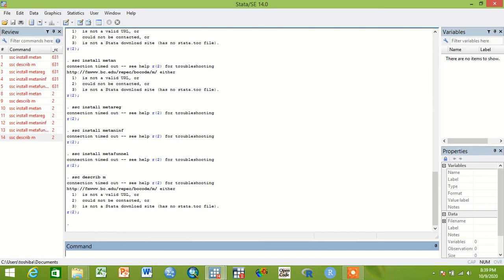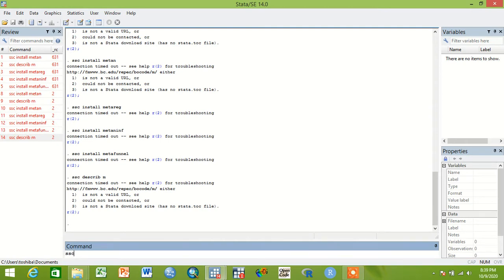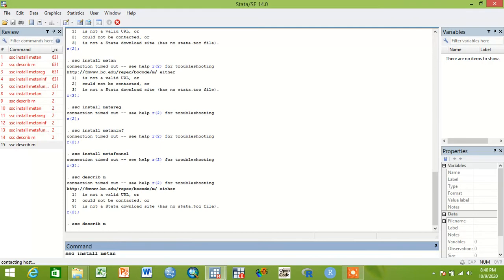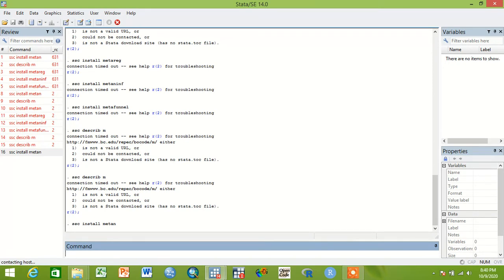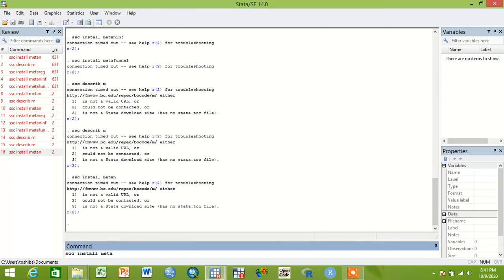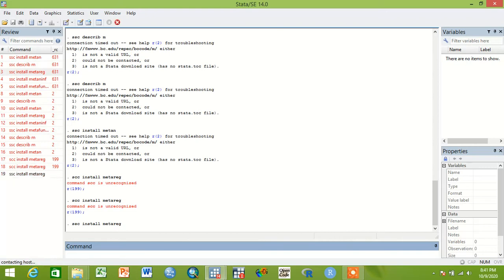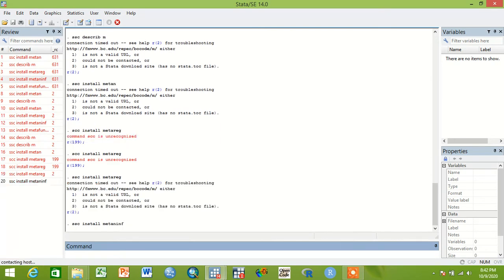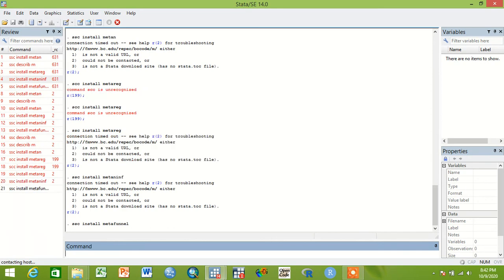Installing meta programs in Stata 14 Software for meta-analysis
How to install meta programs in Stata 14 Software for meta-analysis. Installing meta programs in Stata 14 Software for meta-analysis